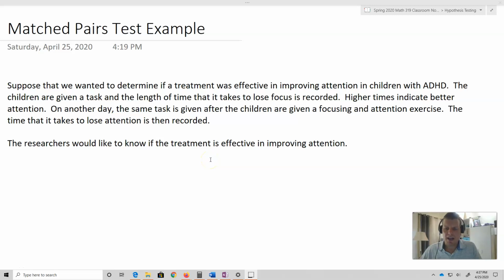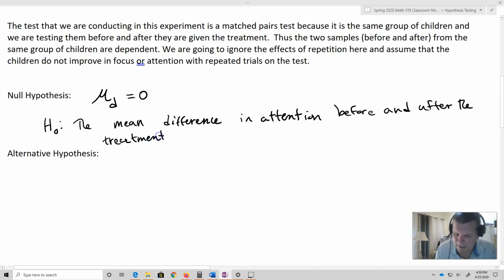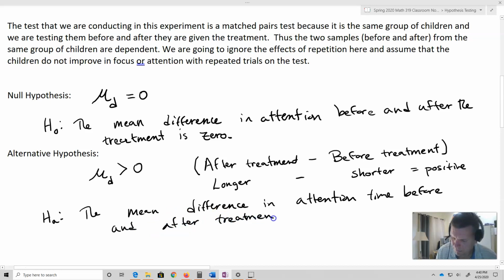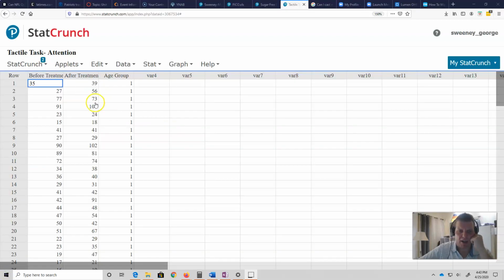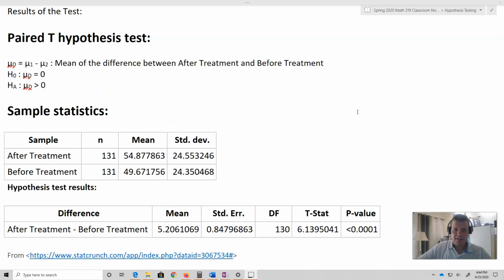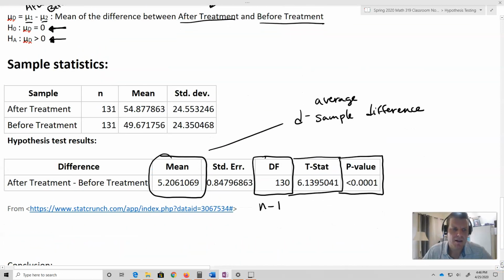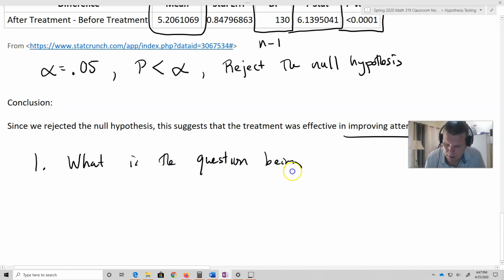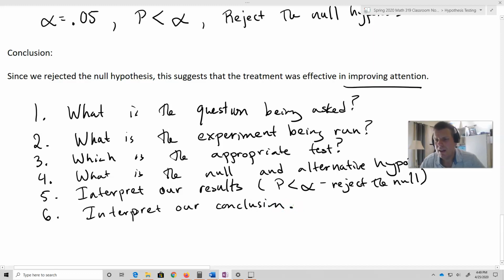Matched Pairs T-Test Example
This is an example of the matched pairs test.  I discuss the null and alternative hypothesis, the requirements for the test, and the results and conclusion.